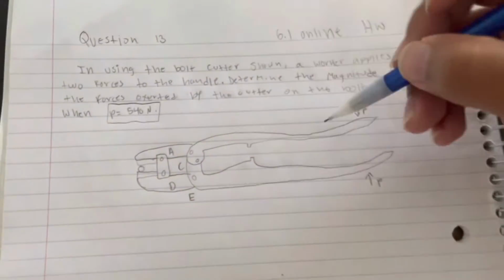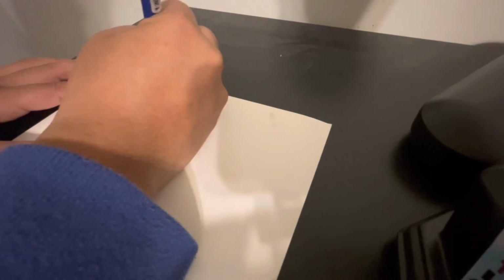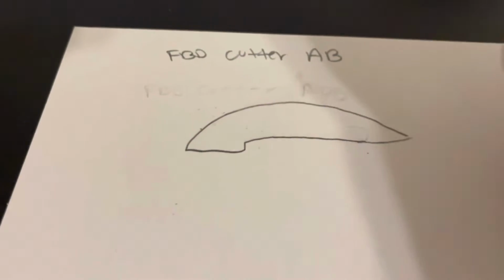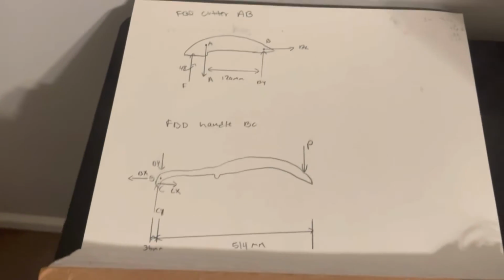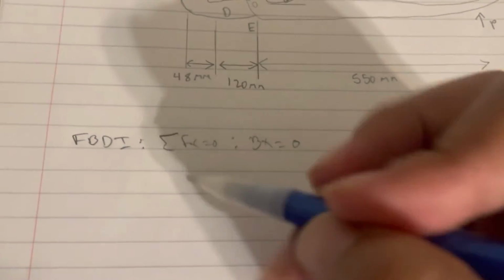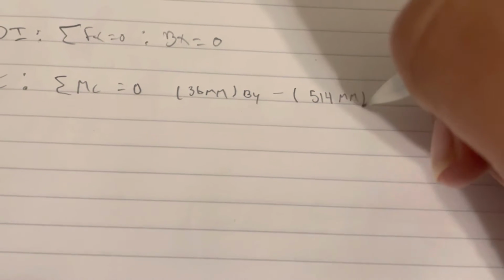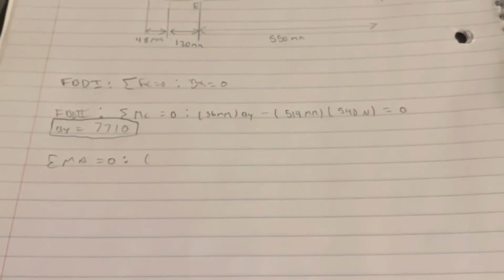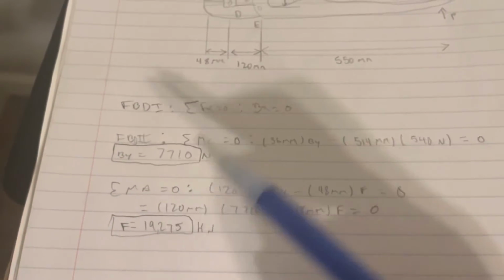Engineering statics - Question 13 on HW 6.1